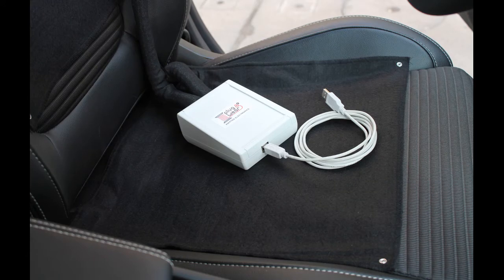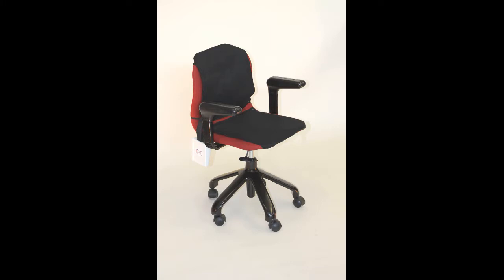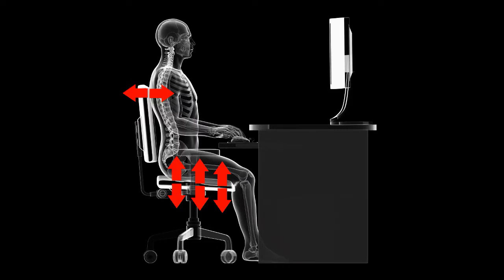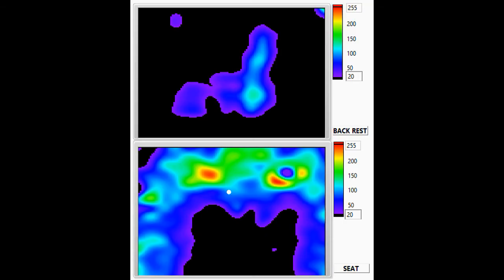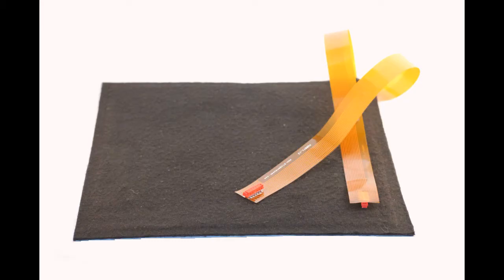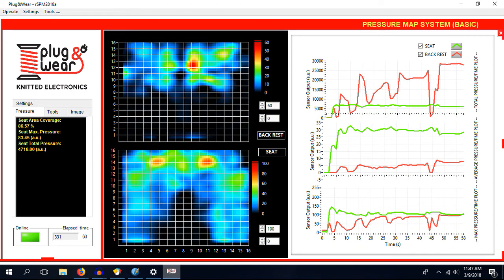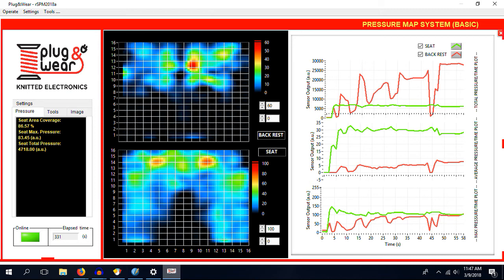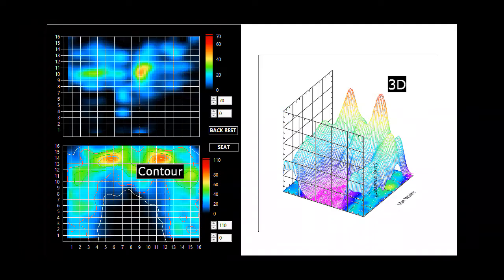Seat Pressure Map System PW0118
An advanced instrument to improve the ergonomy of seats, like chairs or vehicle seats, or to perform postural analysis.